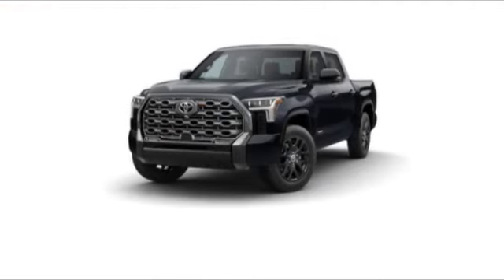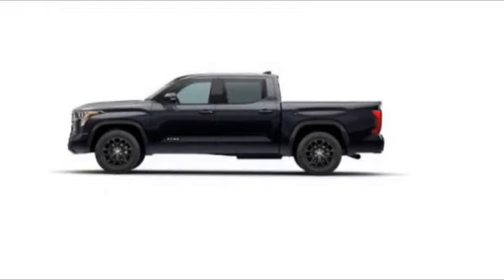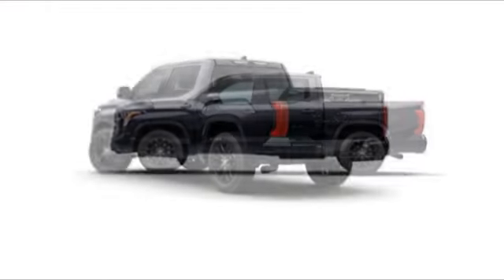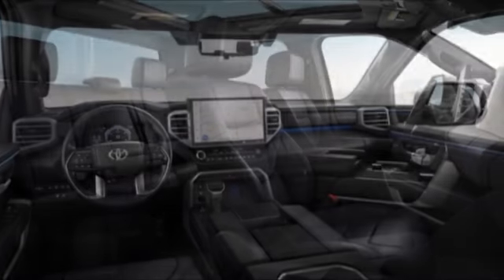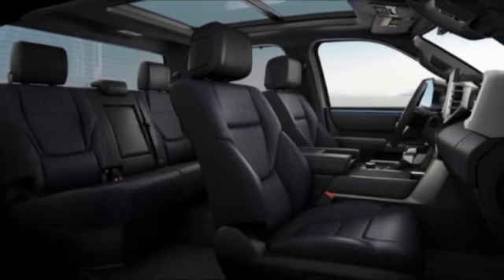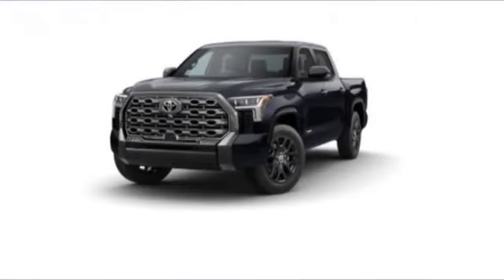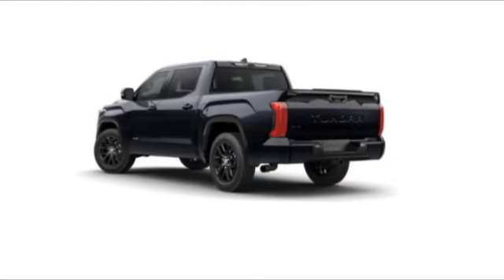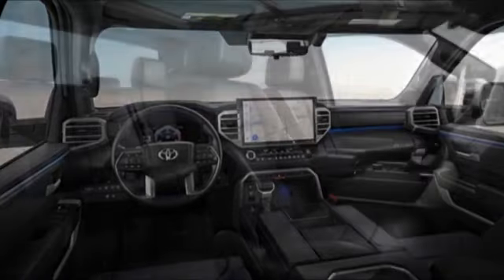2023 Toyota Tundra 4WD St. Louis Missouri 54341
2023 Toyota Tundra 4WD 4WD Platinum CrewMax

Weiss Toyota
11771 Tesson Ferry Rd.

You'll love this 2023 Toyota Tundra 4WD. This is a truck you'll want to take home.